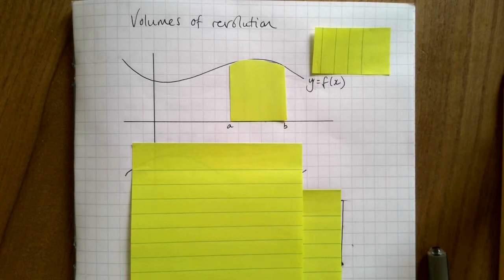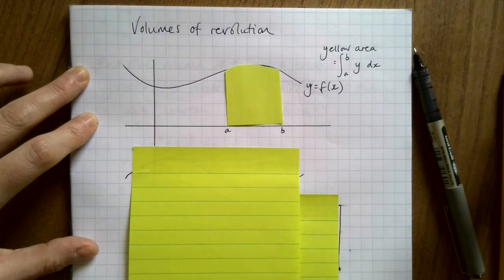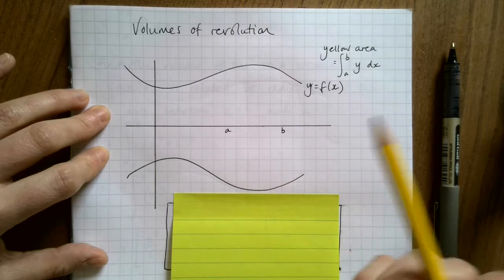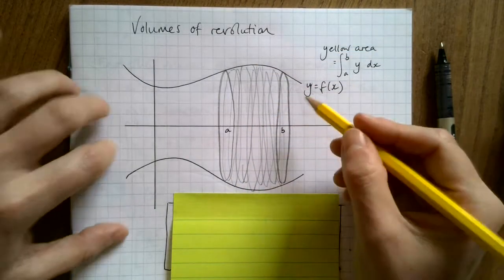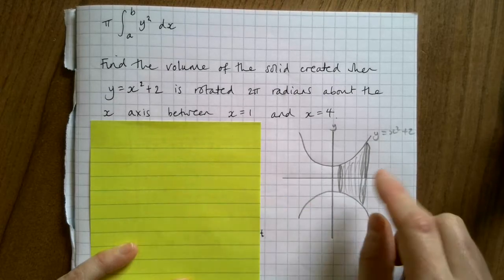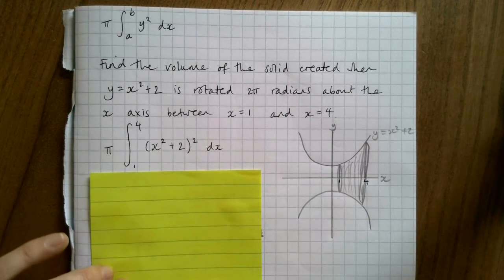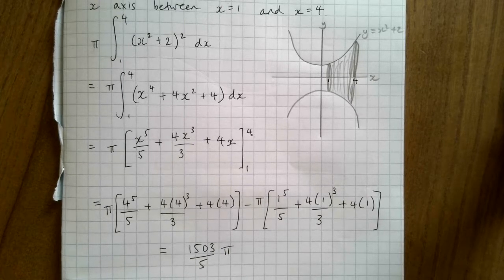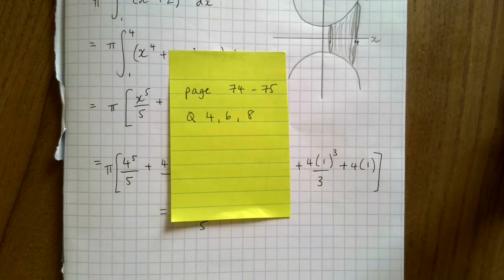Volumes of revolution part 1 - AS and A level Further Maths